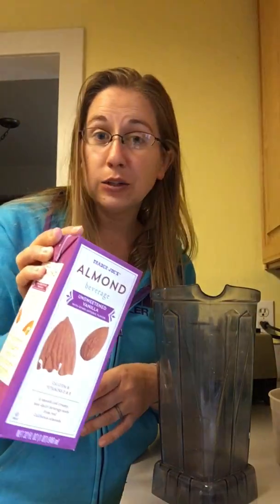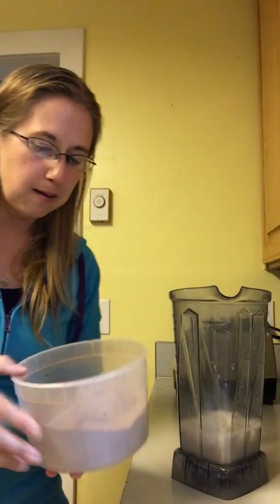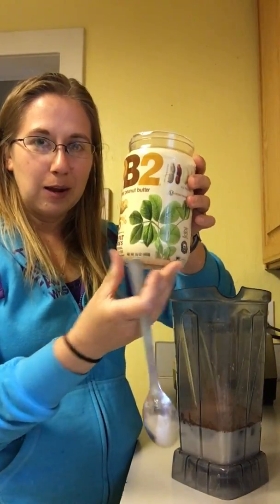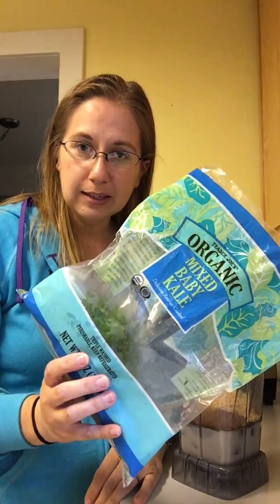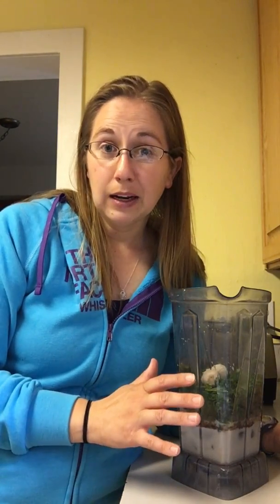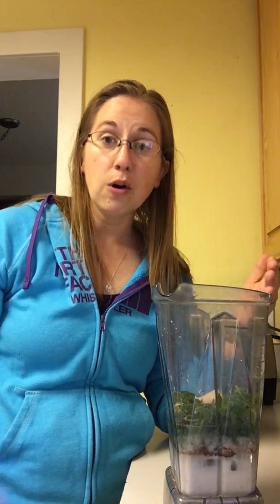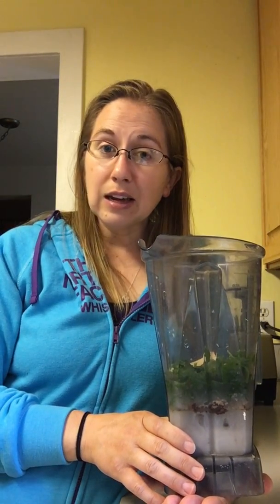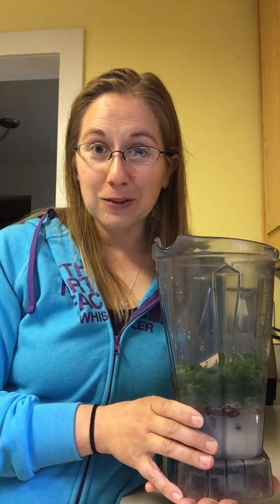How To Make ShakeO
Are you new to Shakeology? You may wonder why I consider it my healthiest meal of the day.
Firstly, for those of you that know me well, I try hard to eat as healthily as I can, and will usually choose ORGANIC/NON-GMO WHOLE FOODS over anything else. That's the point, that's exactly what this is. The makers took whole foods (full of vitamins, minerals, fiber, probiotics, prebiotics, antioxidants, phytonutrients, and proteins and amino acids), preserved them through a drying process that is specific to each food that maximizes the nutrition of each food, and combined them all together into a daily dose of dense nutrition.
I can't wait for you to fall in love with how you feel after 12 days using Shakeology. In the files section of this page, you will find some recipes that I enjoy.
If you are not used to eating many fruits/veggies/fiber, feel free to start things off by making your daily shake with only a half of packet/scoop. If you are not used to large amounts of healthy foods, sometimes it can take your digestive system a bit to acclimate. Starting with only half a packet/scoop can help ease that transition. Then you can start to increase after a couple of days.
I also made this video of me making my morning shake today. It walks you through what I put in my favorite shake, and gives a few more details that can helpful if you are new to them!